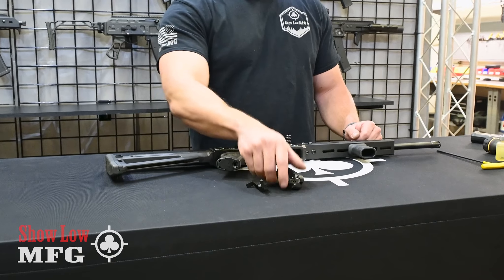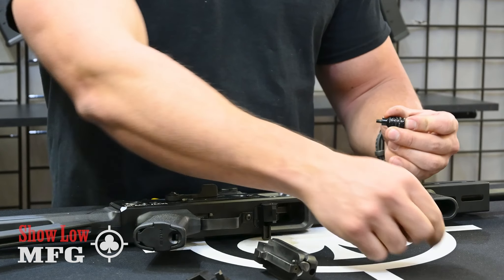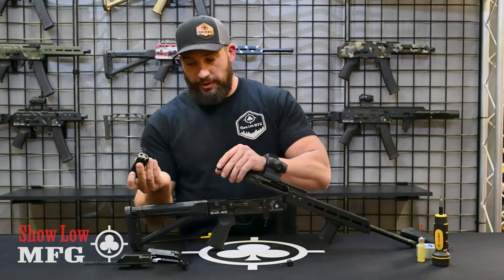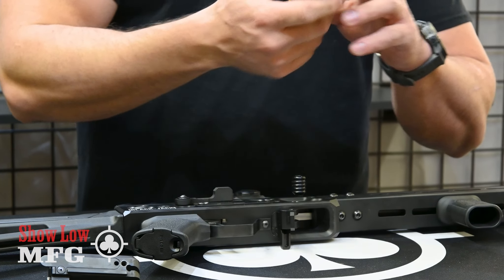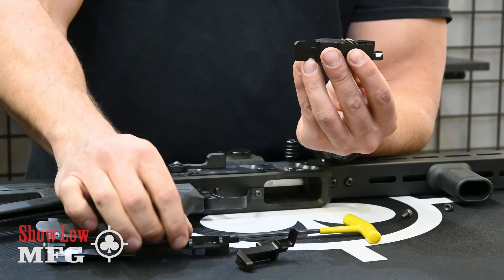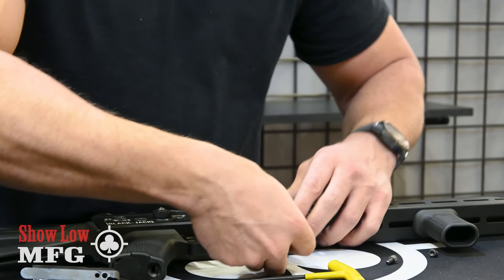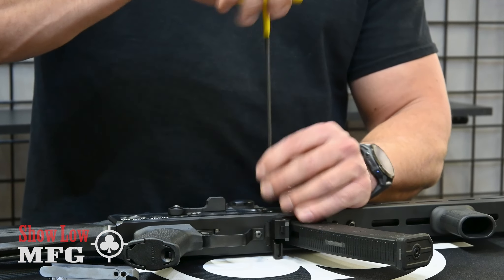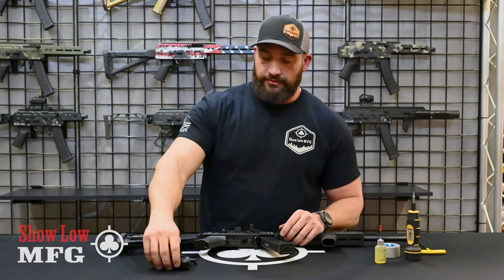How to install the gen II bolt and ejector in your BlackJack.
For those of you with the original bolt and ejector this is how to install the new system.